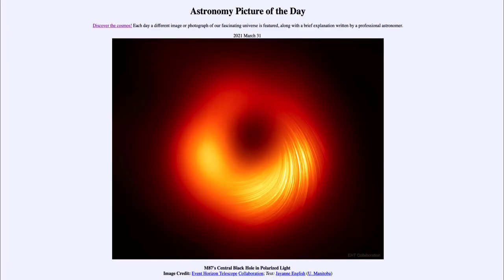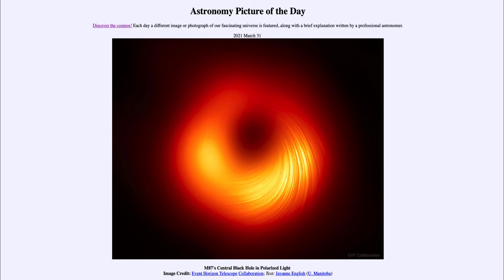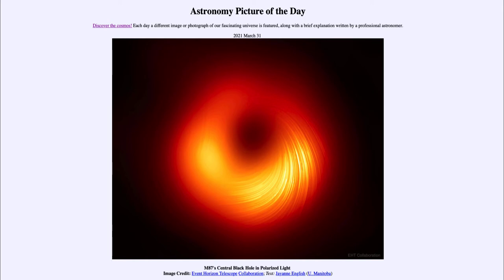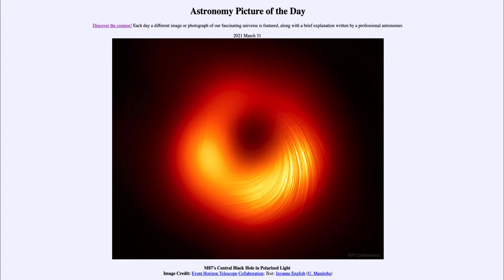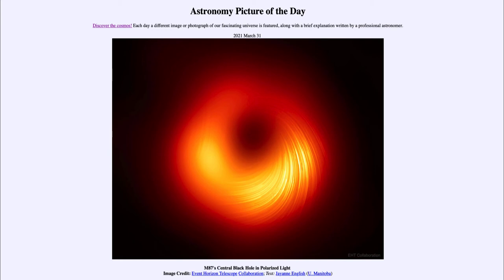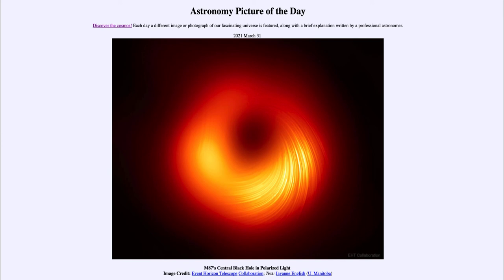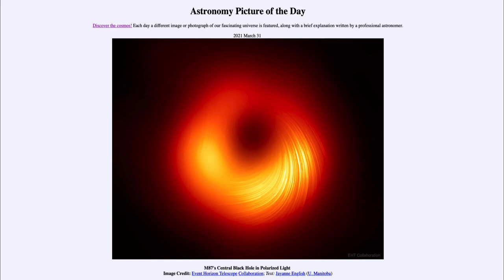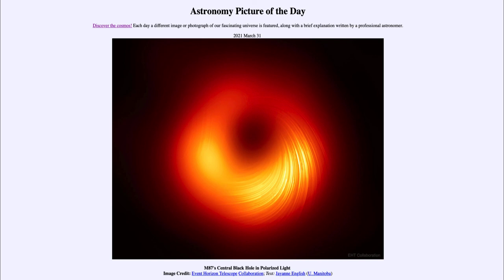2021 March 31 - M87's Central Black Hole in Polarized Light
In today's image, we see the central black hole in the great elliptical galaxy known as M87. This is imaged with the Event Horizon Telescope which gives us a peek at the regions very close to the black hole and hopefully will help us to better understand the processes going on there.